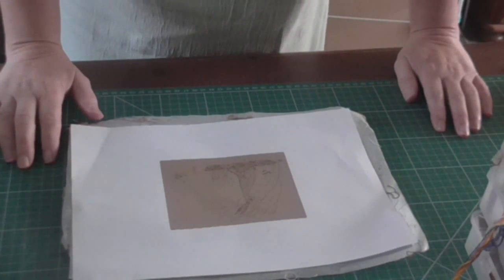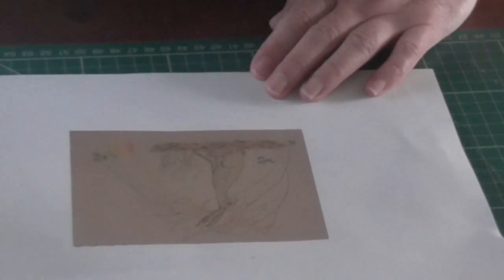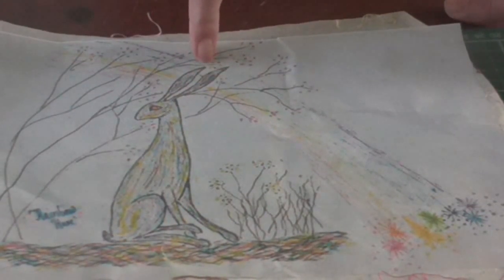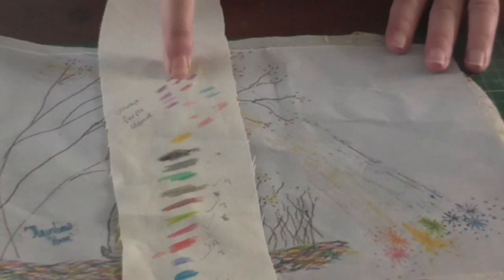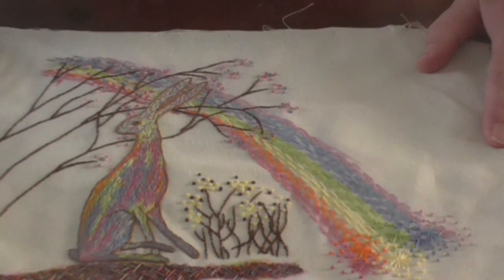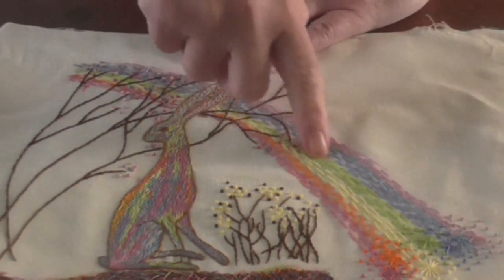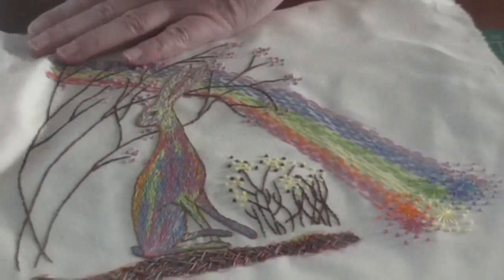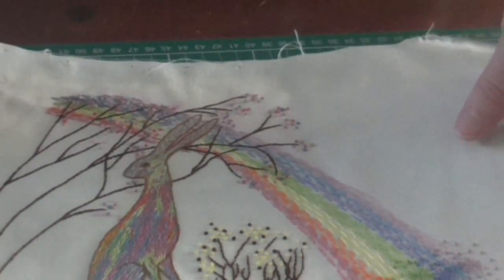The Rainbow Hare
This is the story of how I did my Rainbow Hare based on an original drawing by June Williams of Hebrides Light Photographics and Art

A mix of crayon and embroidery

If you would like to have a go at this technique, I have a class coming soon